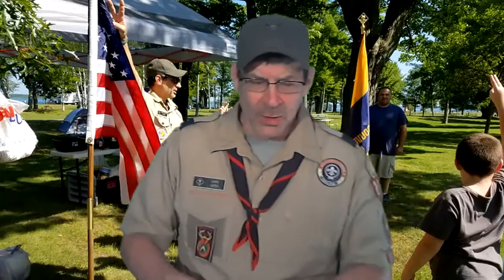A little Flag etiquette with Cubmaster Chris